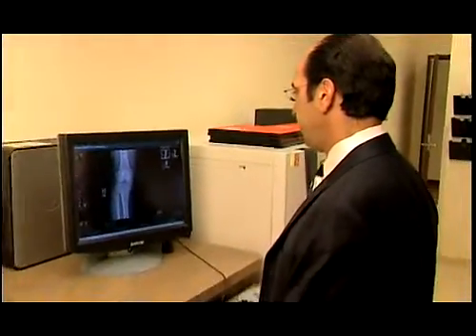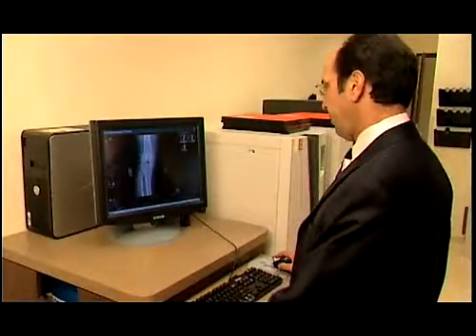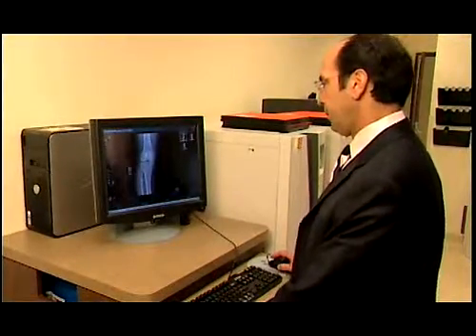National Medical Report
Suburban Orthopaedics